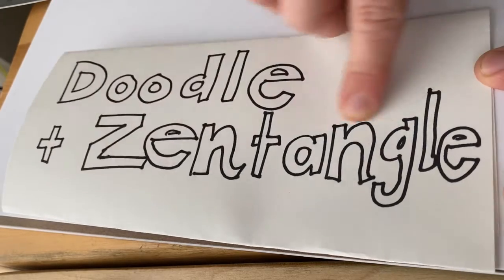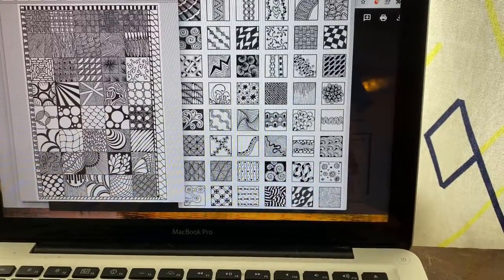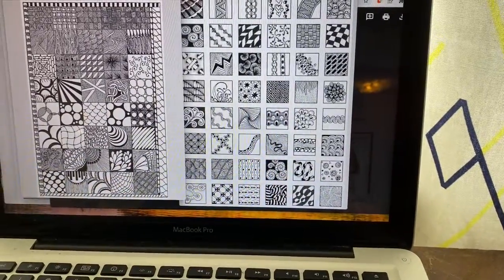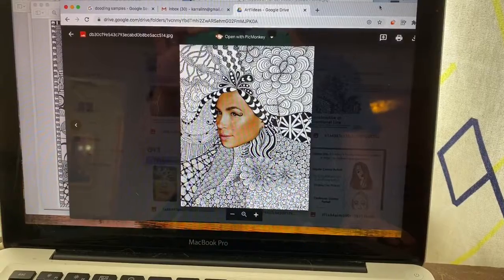DoodleZentangle Part 1